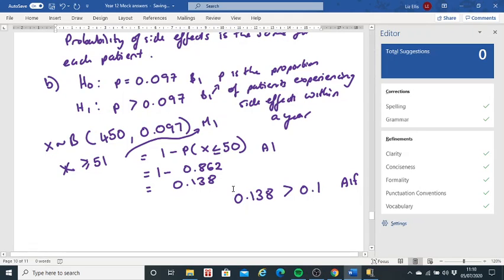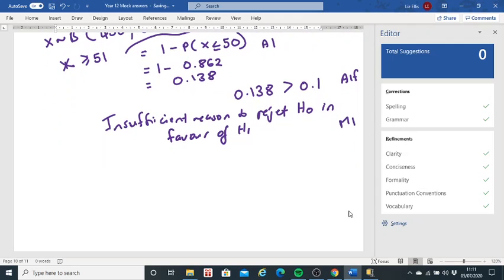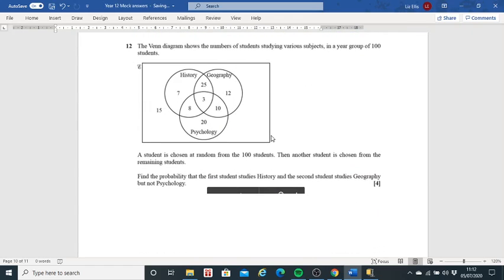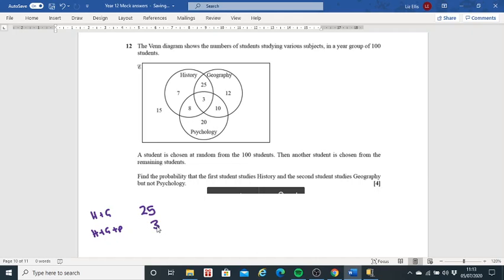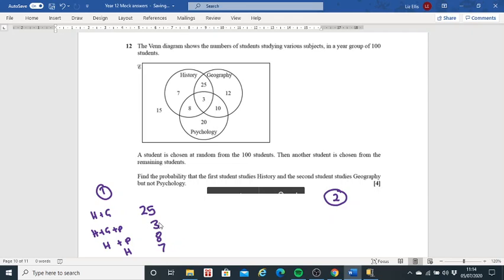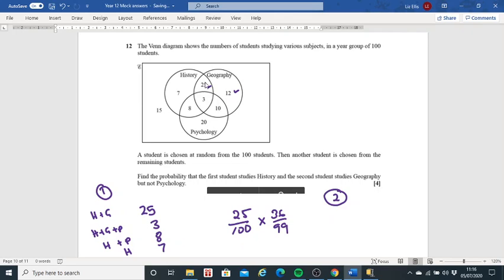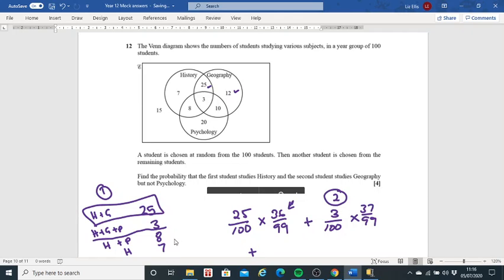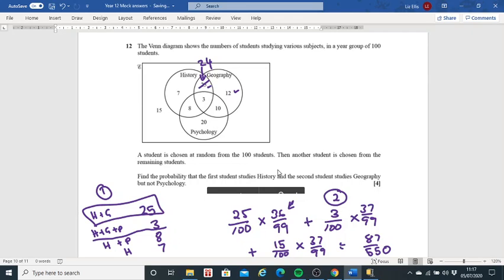Stats section of mock part 2